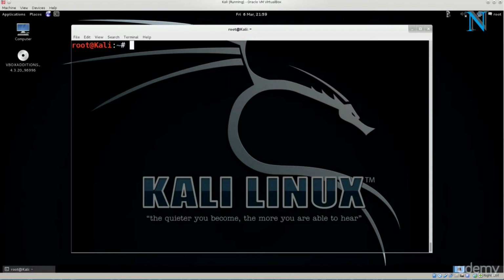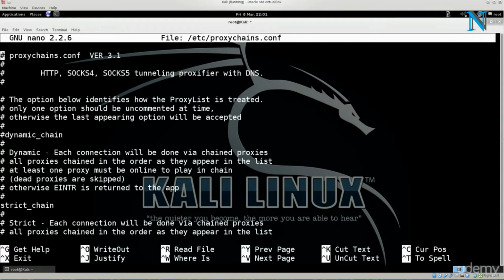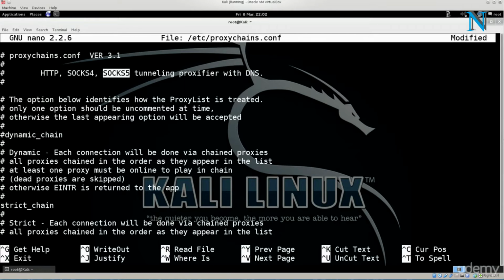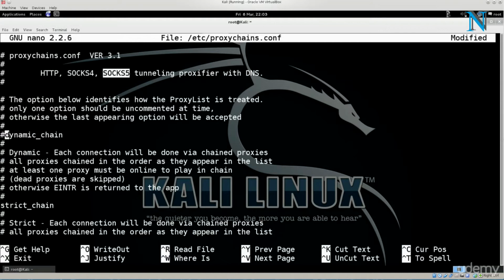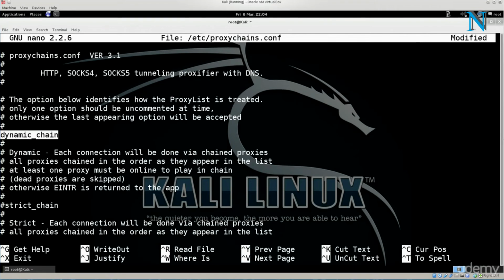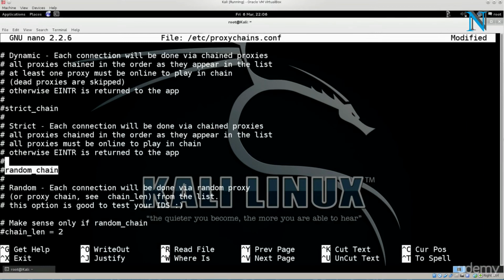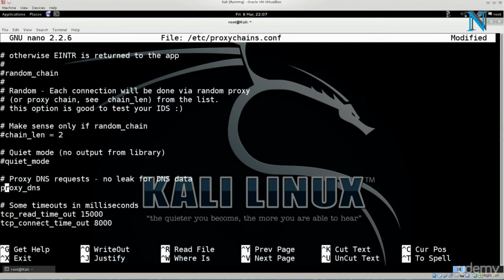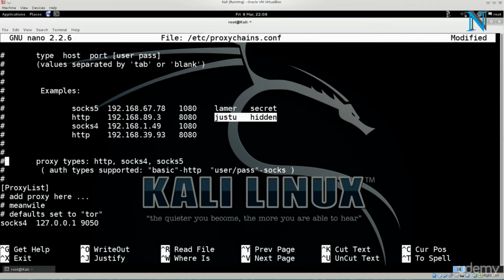6.1 Proxy chains (Part-1)